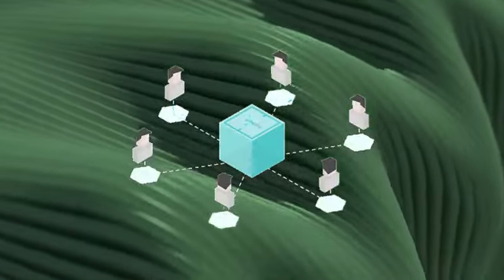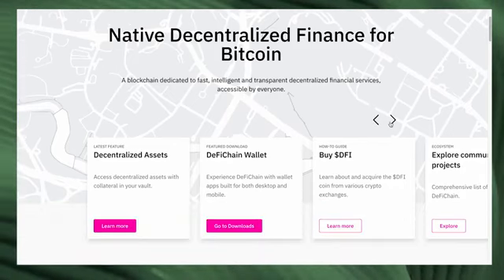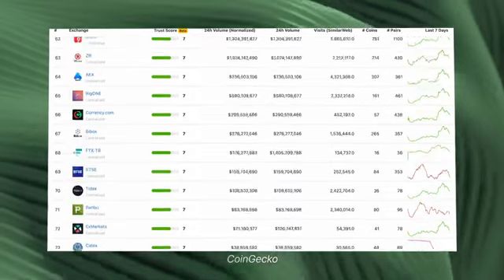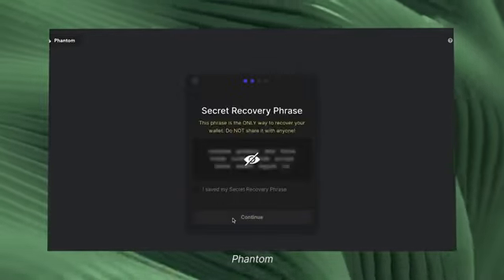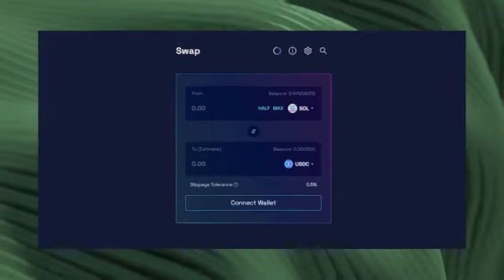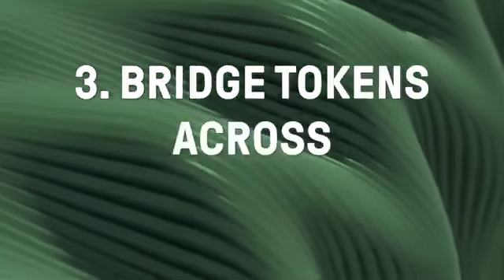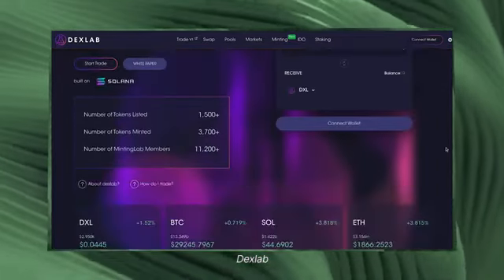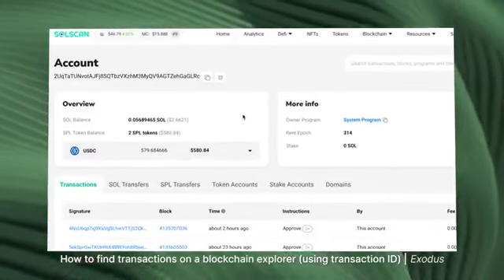What Are Altchains Layer 0, Layer 1, And Layer 2 Explained